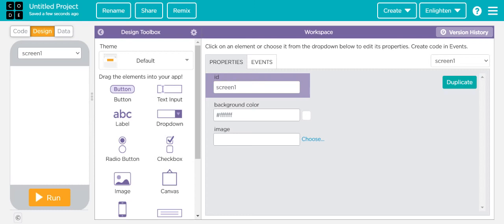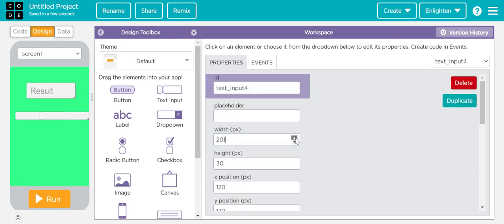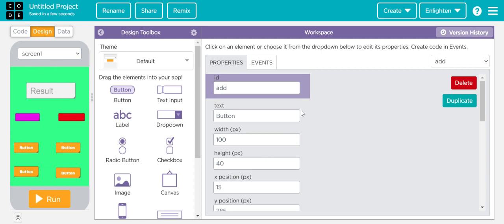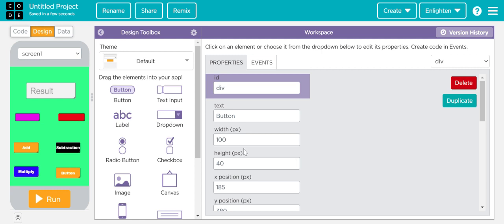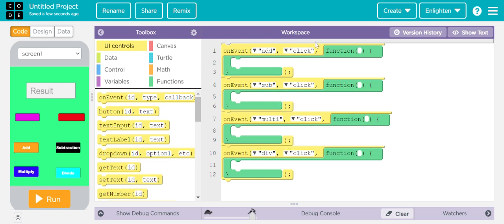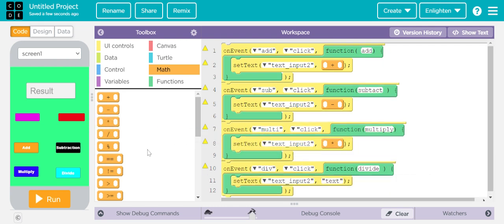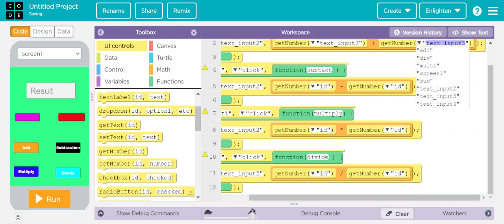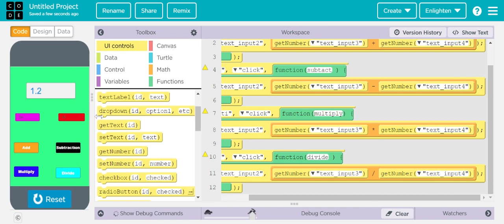How to create calculator using Code.org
HI guys! Today 's video is about how to create calculator using code.org